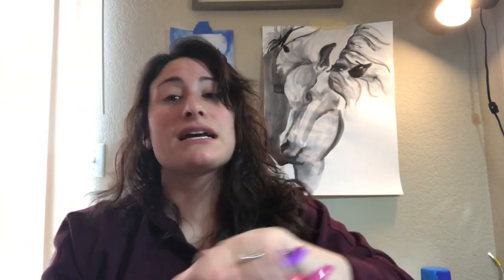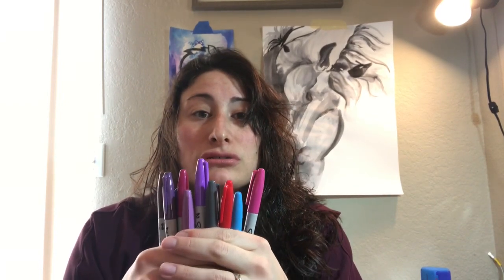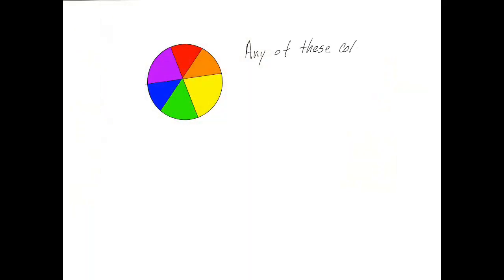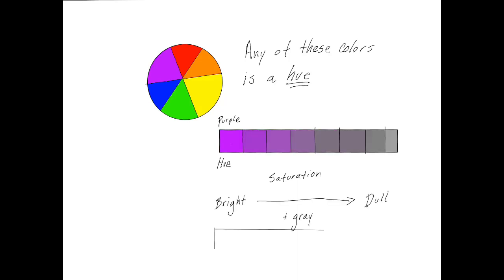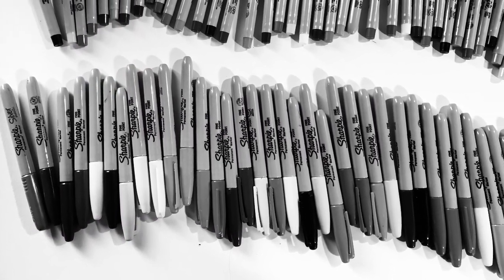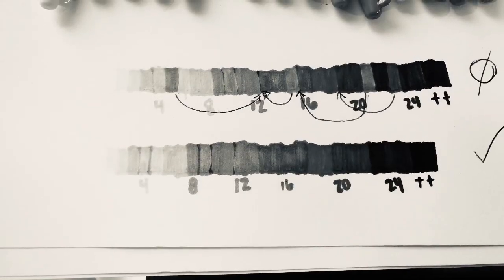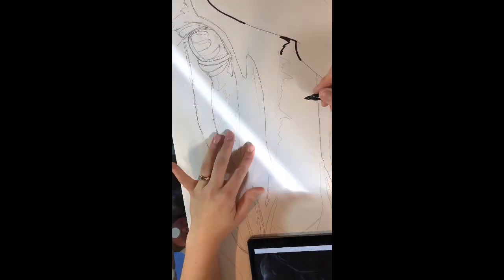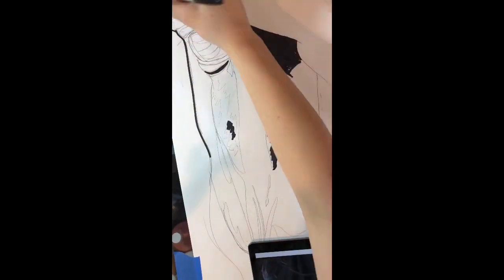Making Images Interesting WITH or WITHOUT Color - Time Lapse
Watch me color an image using VALUE!